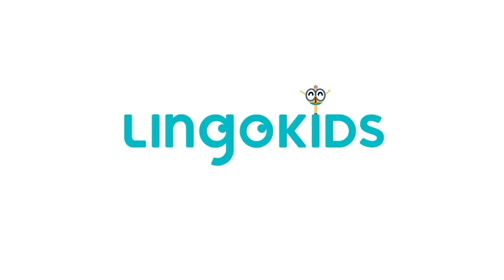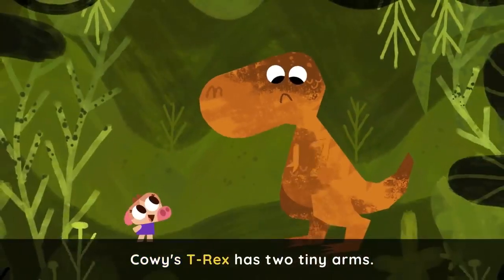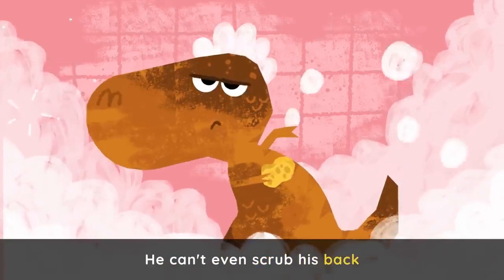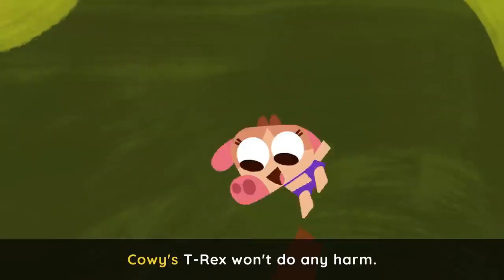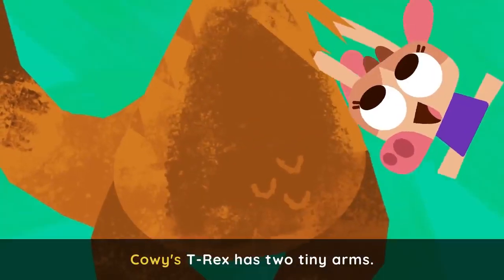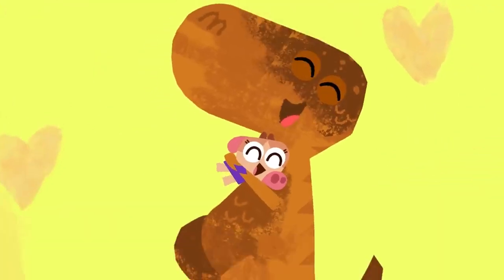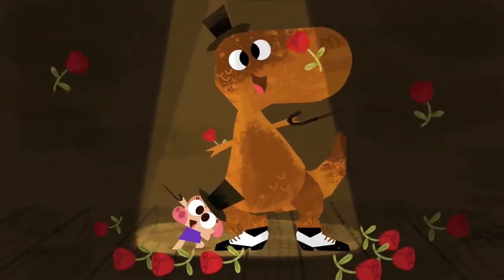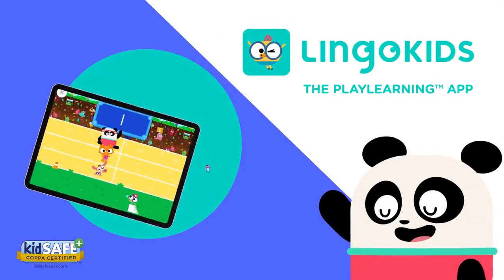COWY'S T-REX SONG 🦖🎶 | Nursery Rhymes | Lingokids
| Lingokids Songs Playlist ➽ | Get the Lingokids app and start the Playlearning™ adventure! (iOS & Android) ➽

Meet Cowy's T-Rex friend! He's supposed to be super scary but there's just one problem: His arms are too small to do anything... Except hugging!

Cowy's T-Rex lyrics:
He’s a huge dinosaur!
And a known carnivore!
He can scare anything with a big mighty roar!

But he’s got two tiny arms

Cowy’s T Rex has two tiny arms.
Cowys T-Rex won’t do any harm
He can’t even scrub his back
When he takes a bubble bath!

Cowys T-Rex has two tiny arms
Cowy’s T-Rex won’t do any harm
He can’t even tie his shoes!
That’s what Cowy helps him do.

But he doesn’t really feel
Like a good-for-nothing
Cause his funny tiny arms are good for hugging.

In this 'songs for kids' video:
00:00 Lingokids intro
00:02 He’s a huge dinosaur!
00:13 But he’s got two tiny arms
00:32 He can’t even scrub his back
00:41 Cowys T-Rex has two tiny arms
01:04 He can’t even tie his shoes!
01:19 But he doesn’t really feel
01:51 Cowy’s T-Rex has two tiny arms
02:00 Subscribe and keep Playlearning!
02:07 Get the Lingokids app